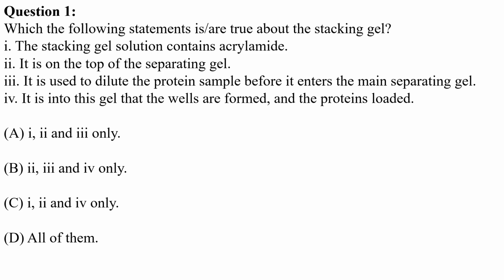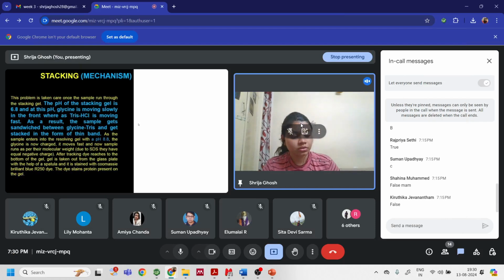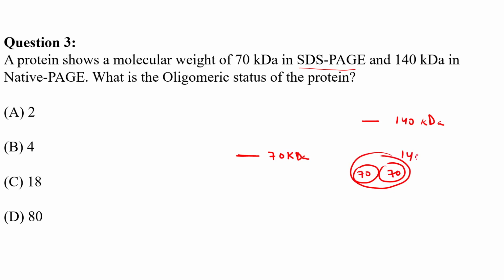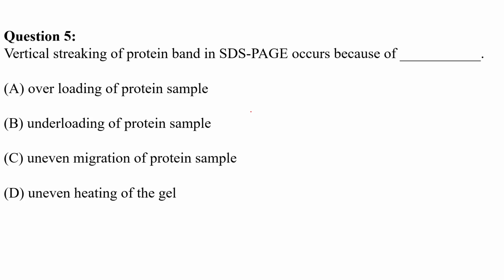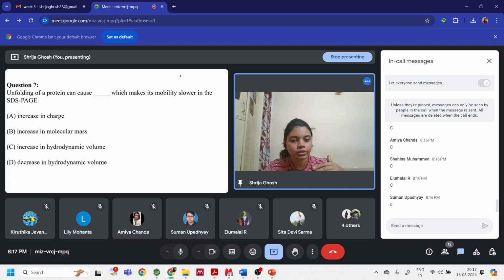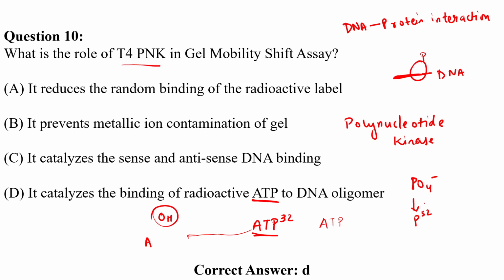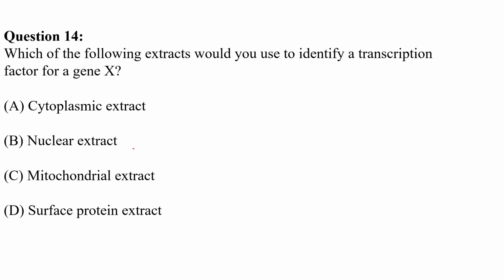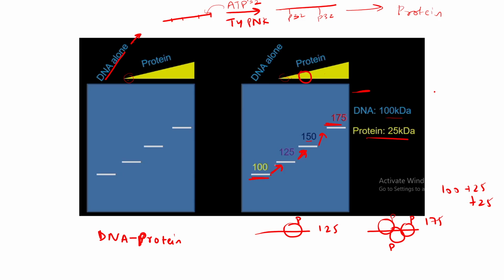NPTEL Experimental biotechnology Week 3: Electrophoresis II